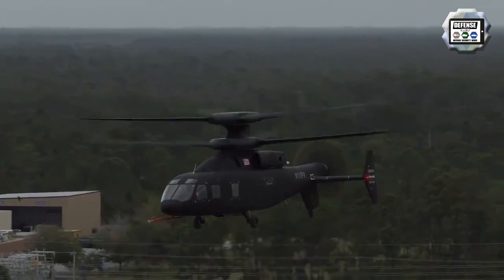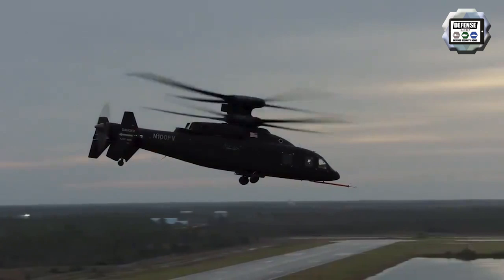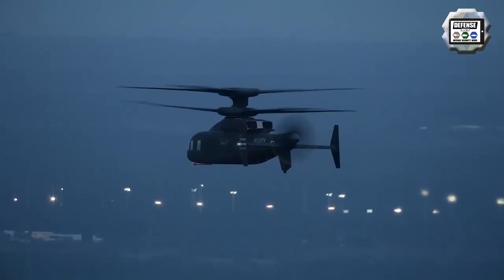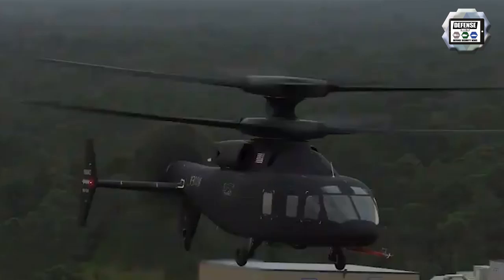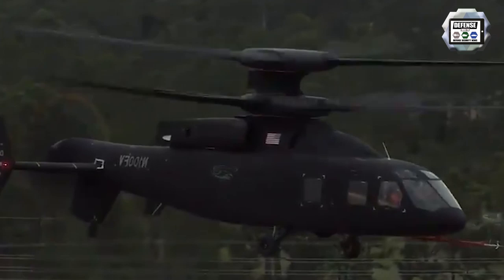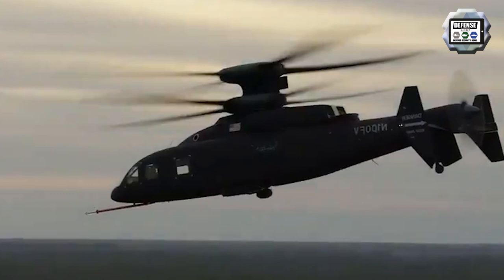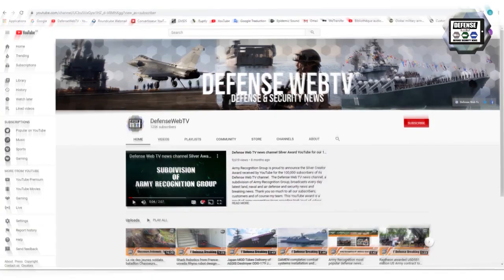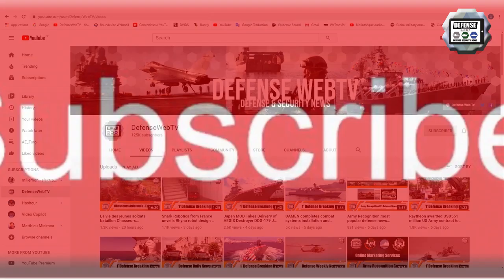Tests continue for SB-1 Defiant helicopter for United States Army's Future Vertical Lift program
Testing Sikorsky–Boeing continues for the SB-1 Defiant of United States Army's Future Vertical Lift program, expanding the flight envelope and demonstrating low altitude maneuverability. These capabilities are crucial for the US Army's future long-range assault mission. A new video was released on the Twitter account of Sikorsky on May 12, 2020.

Marketing and advertising for Defense & Security Industry and Exhibitions